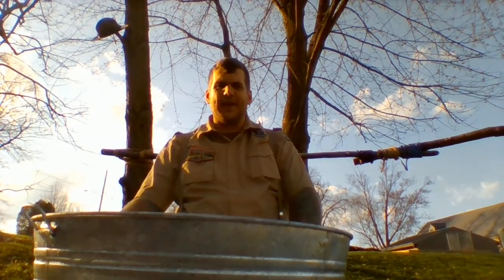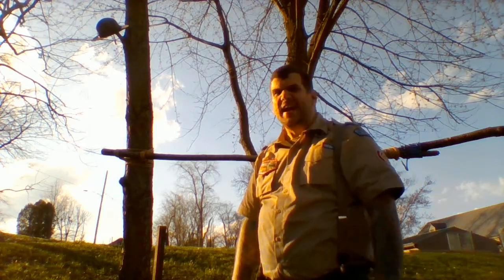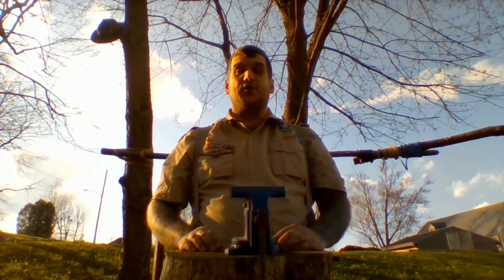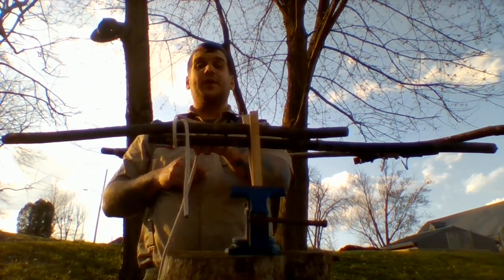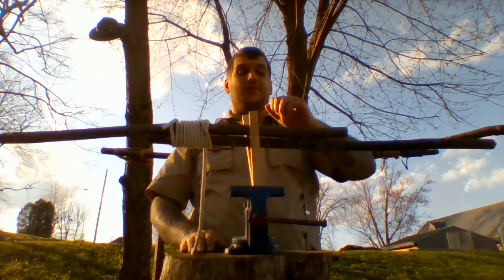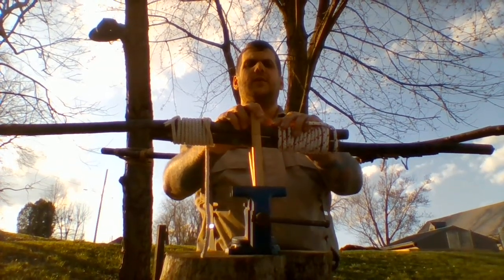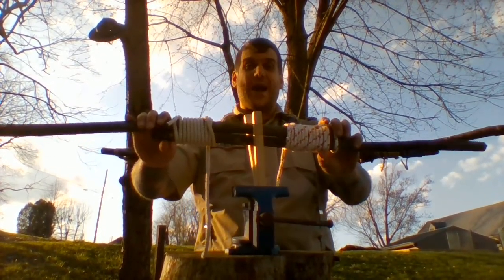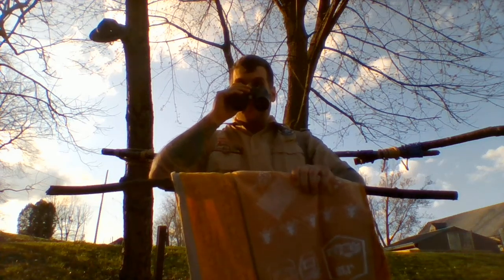Learning Lashings Round Lashing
Hey Japeechen Scouters! Justin here, can you help me get my hat out the tree? Let's learn the round lashing to make an extra super long pole to help get my thinking cap back!